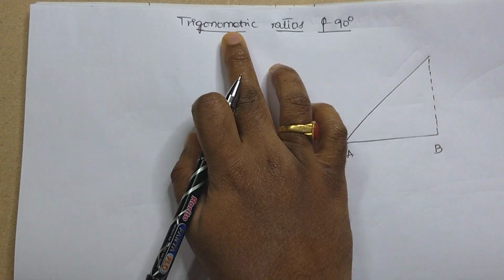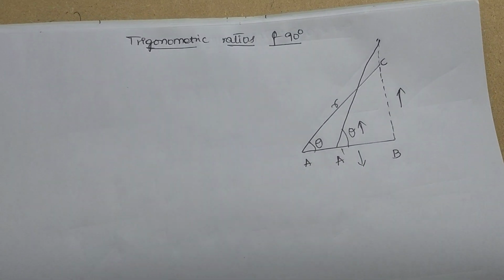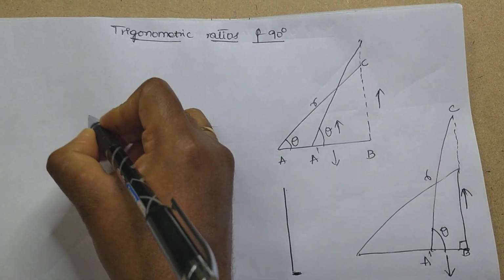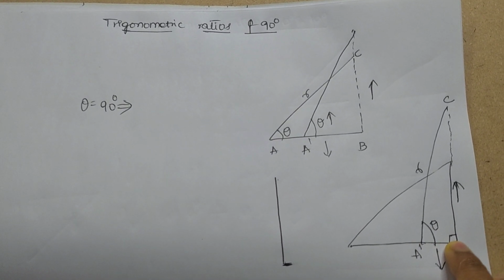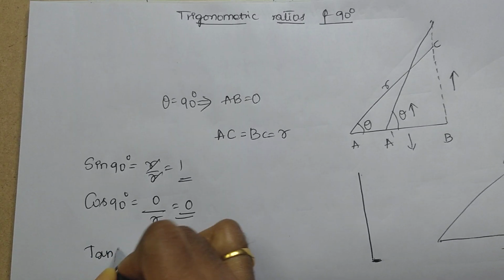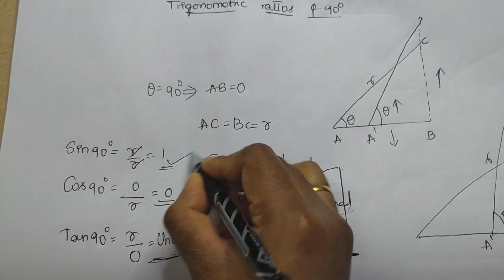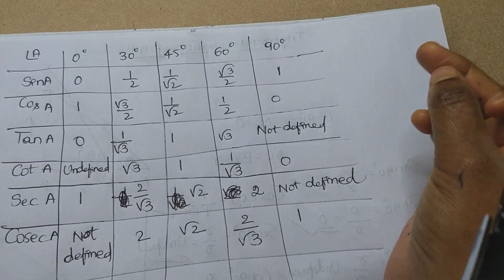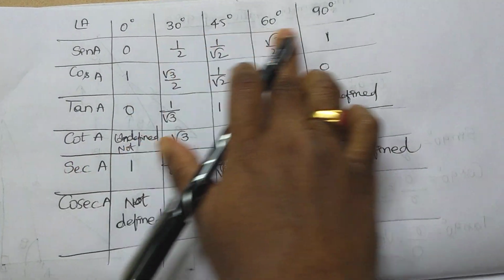Class 10_Evaluation of trigonometric ratios of 90°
Clear cut explanation